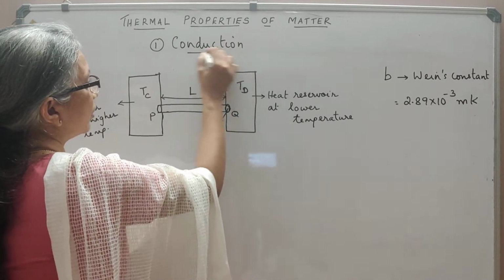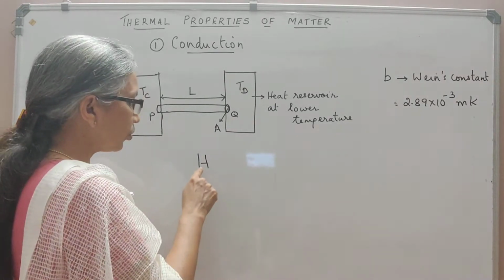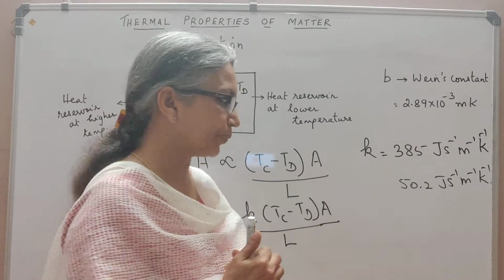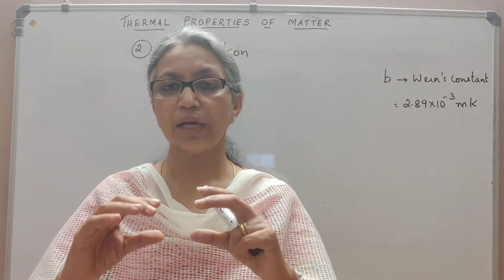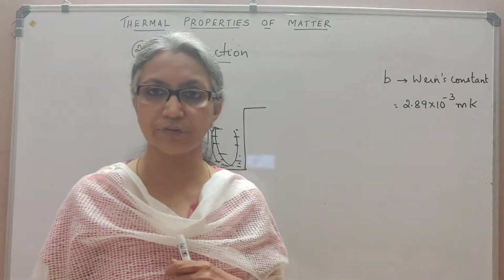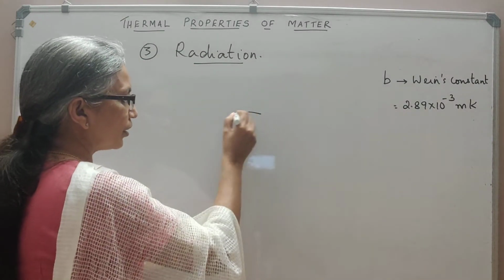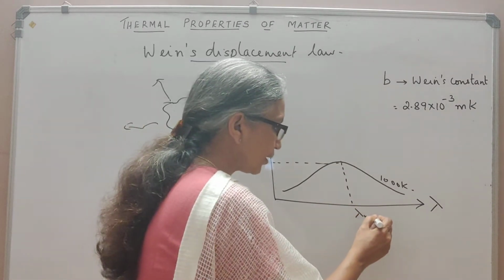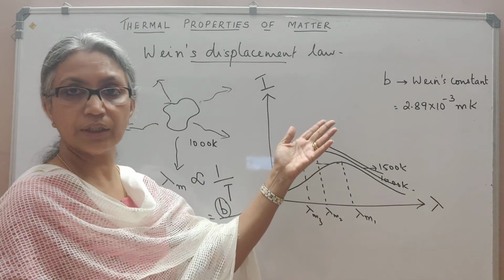Class 11 Physics | Thermal properties of matter - part 3